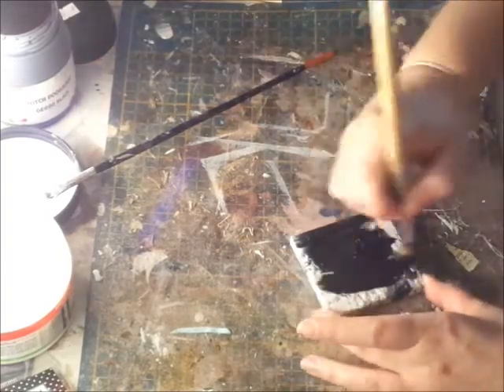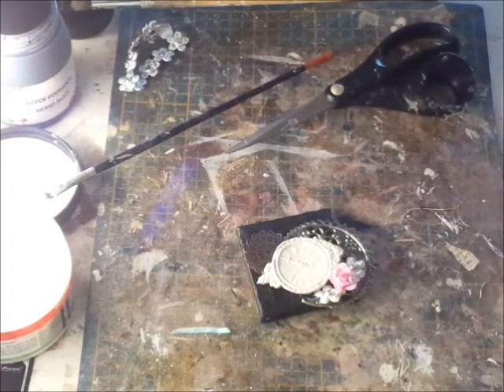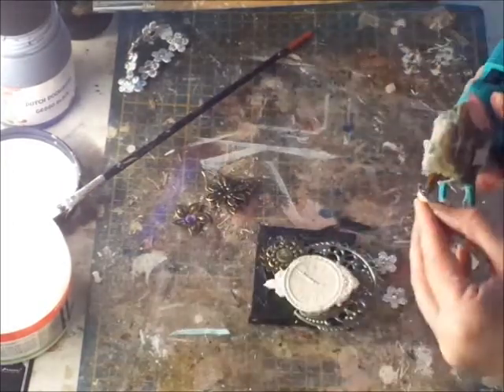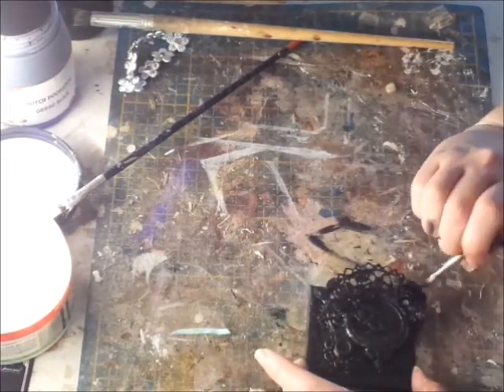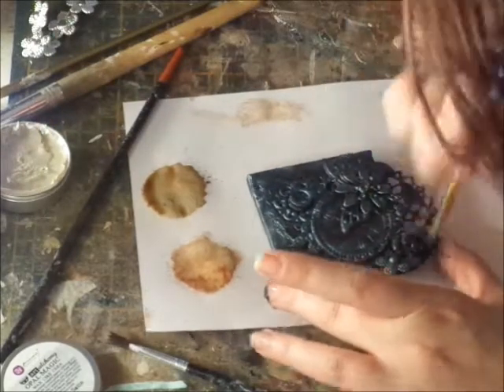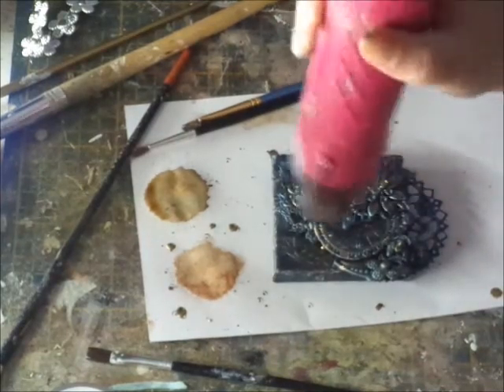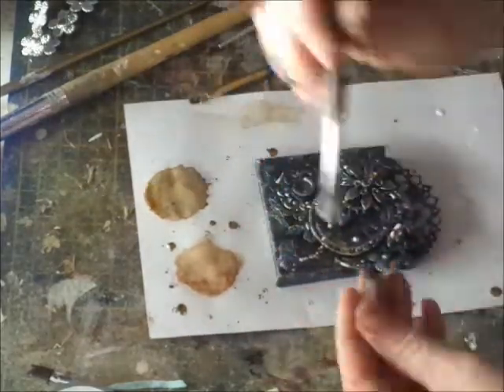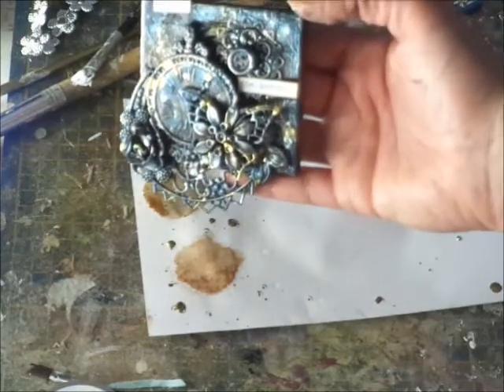monthly inspirational canvas januari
Here is my first mini for my monthly inspirational mini canvas challenge. The month january.

Main products:
- Prima opal magic wax turqoise satin and vintage silk
- Inka gold old silver
- Lindy's Stamp Gang Buccaneer Bronze
- Tim holtz small talk stickers Idea-ology

If you want to join this challenge, you can share your creation in the comments on my blog. I d love to see waht you create!